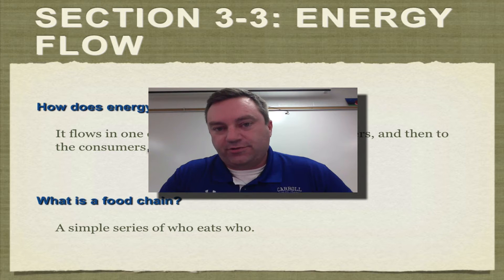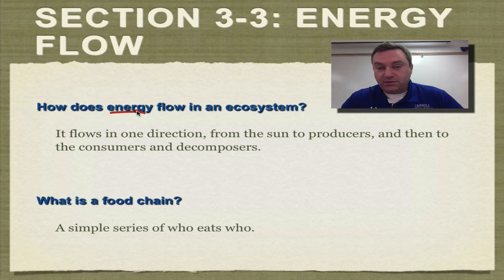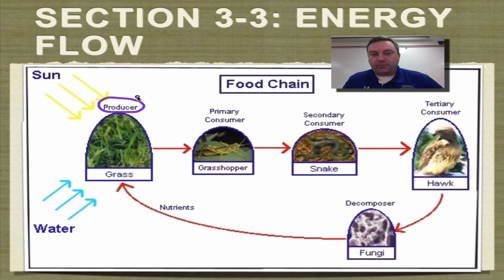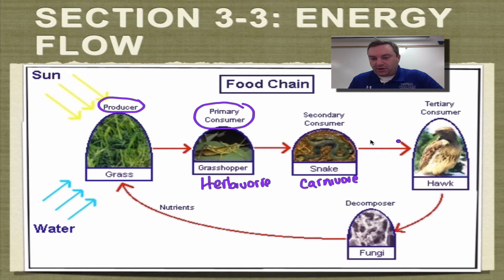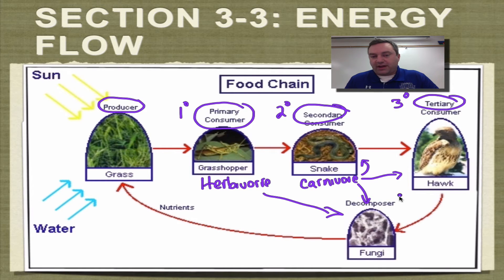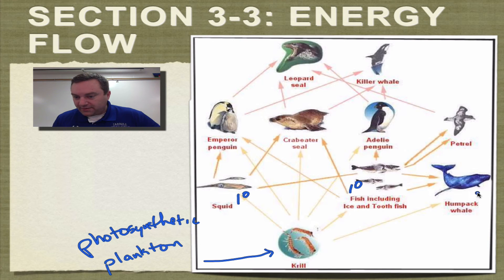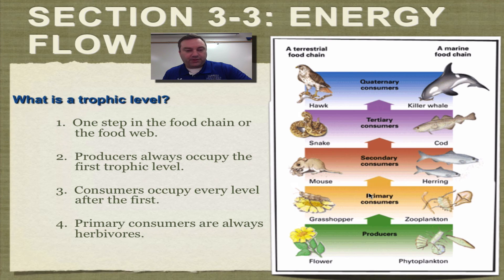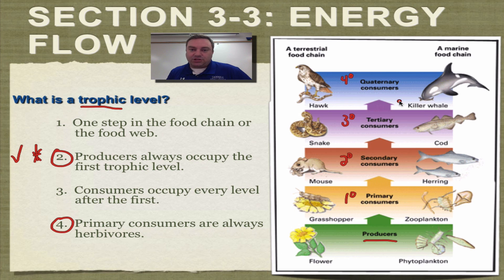Chapter 3 Part 3 - Food Chains & Food Webs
This episode discusses the trophic levels in both food chains and food webs.